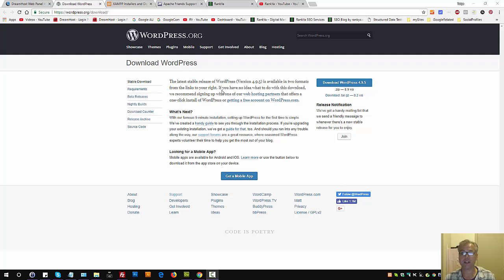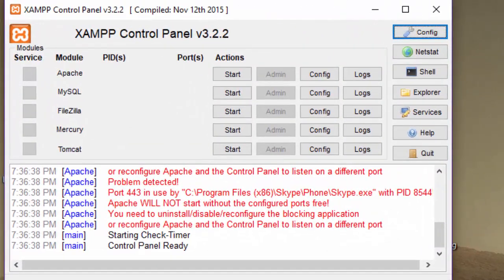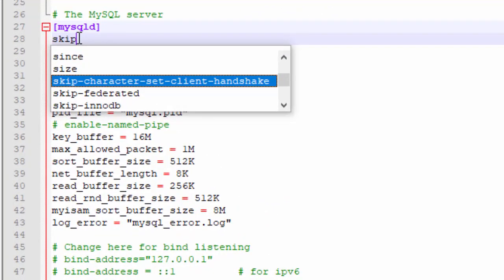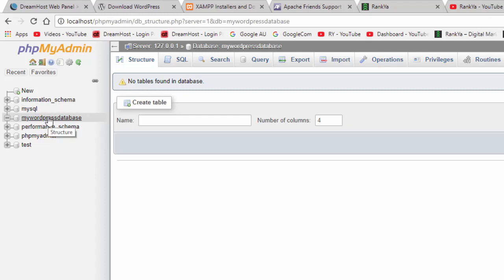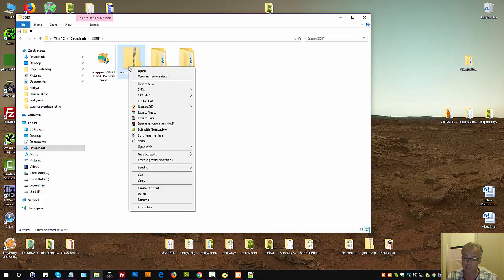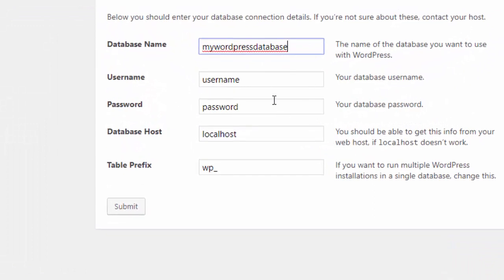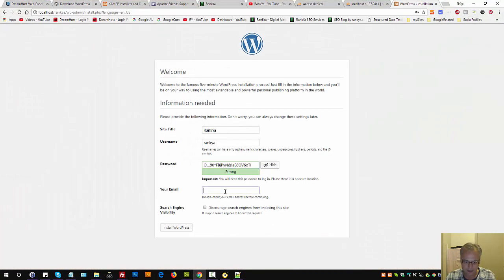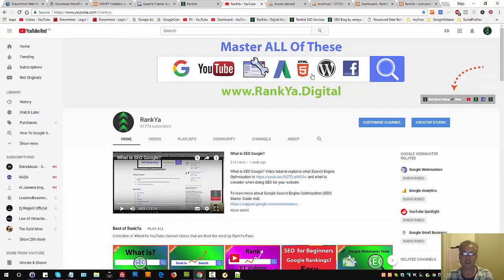How to Install WordPress on Windows 10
How to Install WordPress on Windows 10 installing WordPress on Microsoft Windows 10 is shown step by step

because you will need a web server to be able to setup WordPress installation.

Then follow the instructions in this how to video by RankYa when installing WordPress on LocalHost